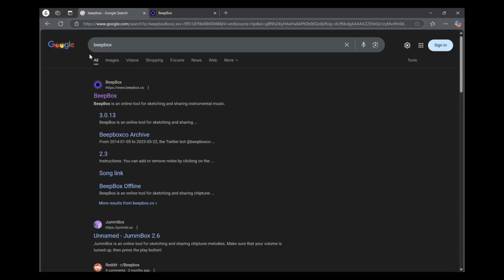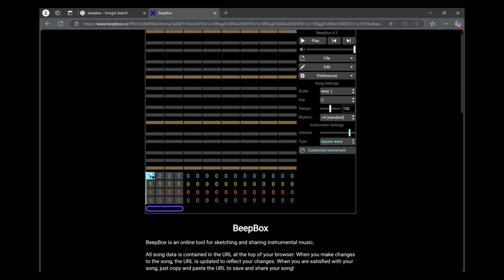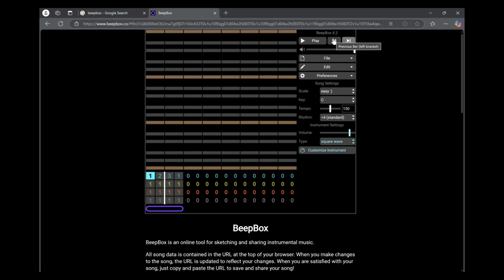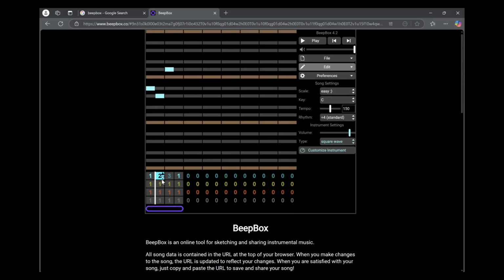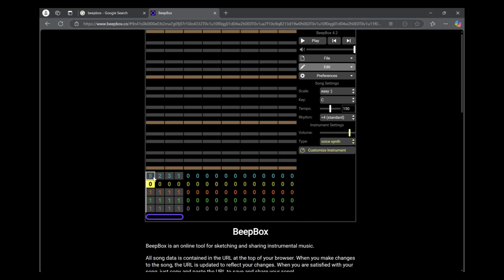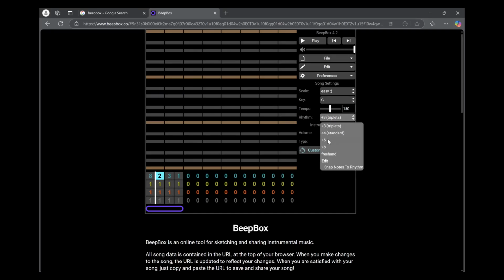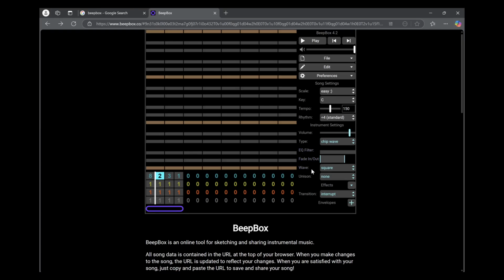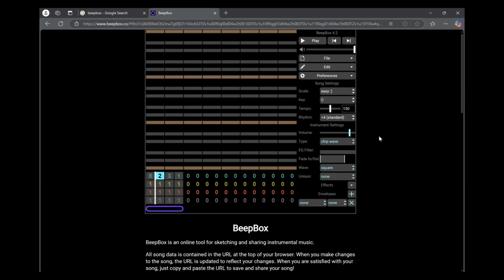diary/devlog 12- BeepBox introduction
This video is a look at BeepBox and some of its features.